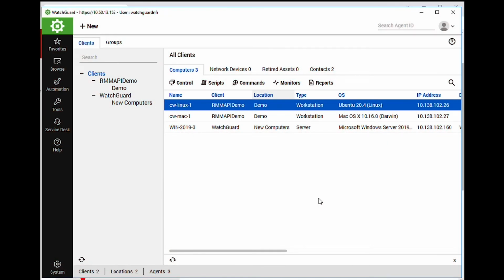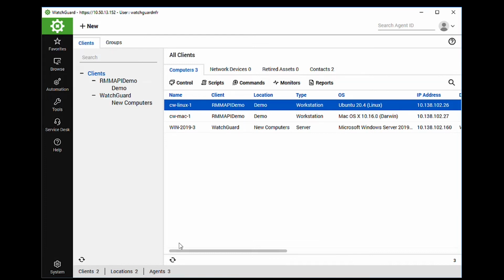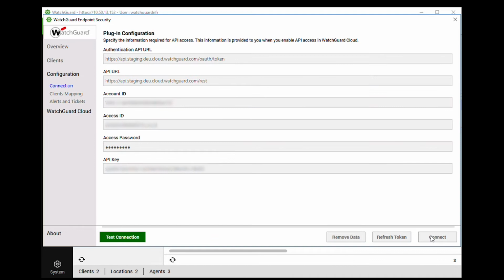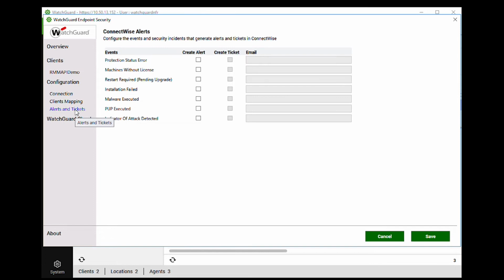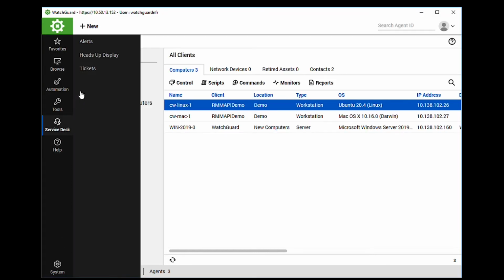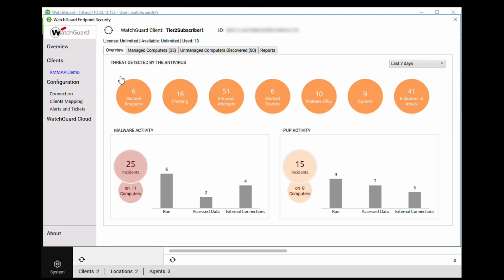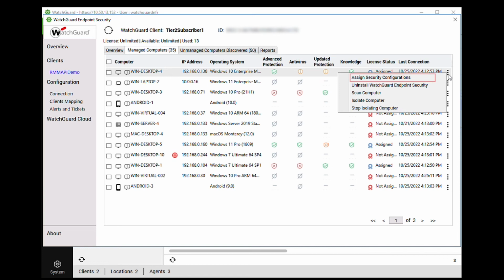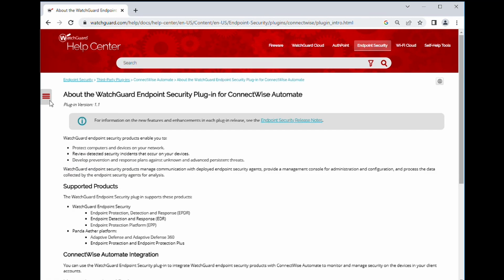Demo: Endpoint Integration with ConnectWise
In this demo, learn about how easy it is to use ConnectWise integration with WatchGuard Endpoint Security.